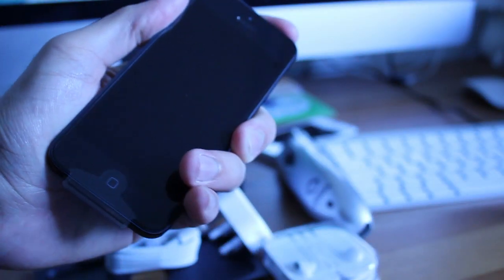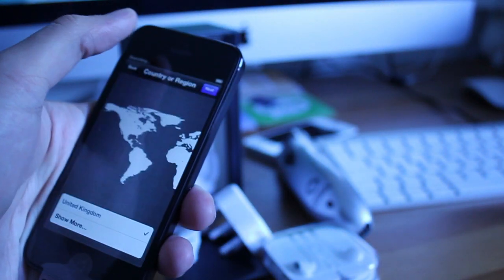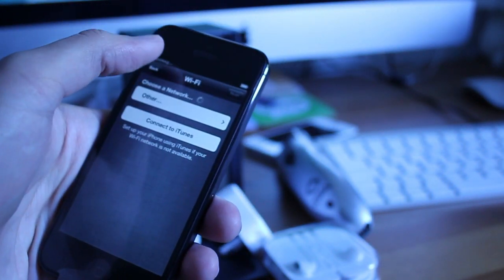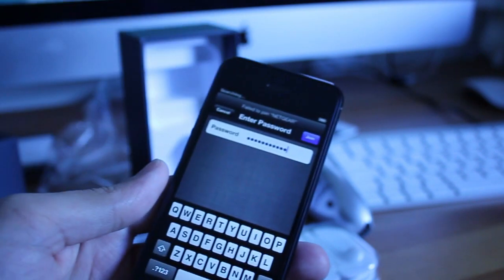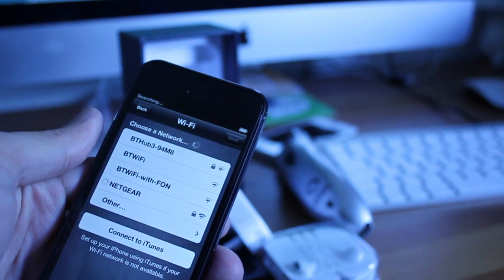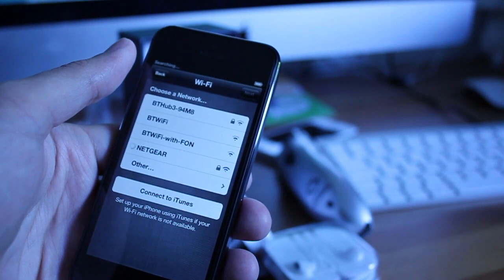iPhone 5 Unboxing & First Boot!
Unboxing of the new iPhone 5 Unboxing. - Gadget & Travel Clothing with iPad & Smartphone pockets!